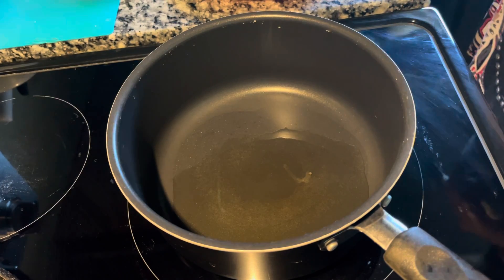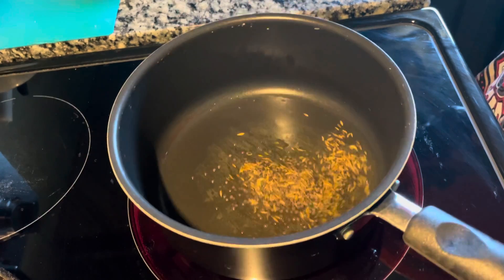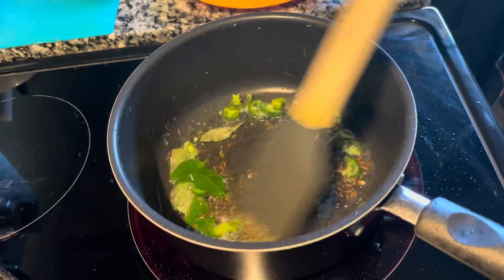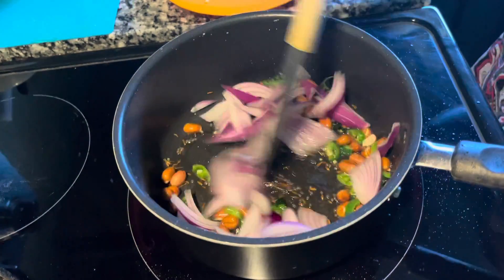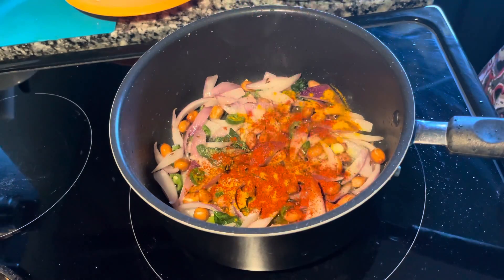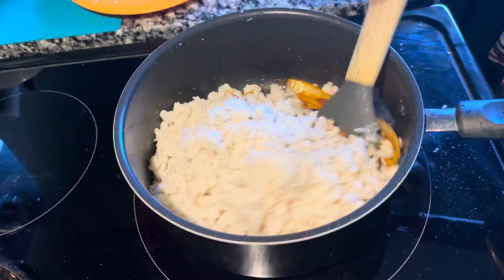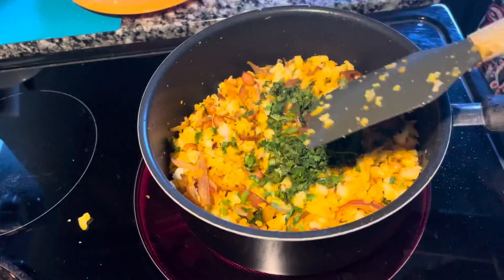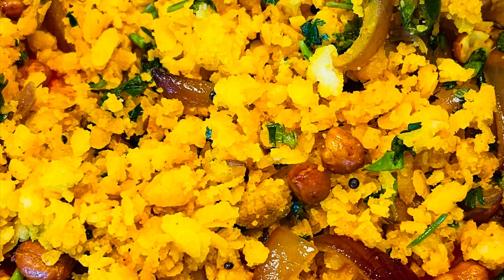Poha | Easy and Quick Indian Breakfast | Flattened Rice breakfast